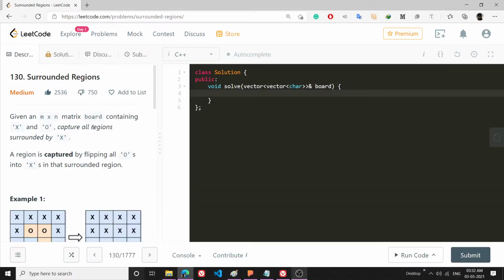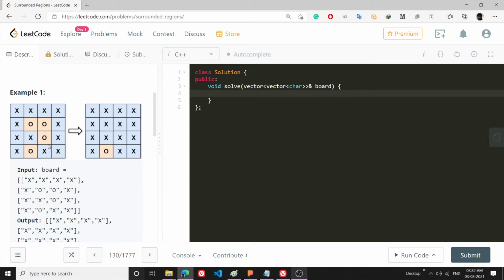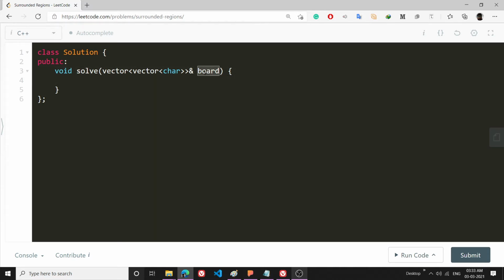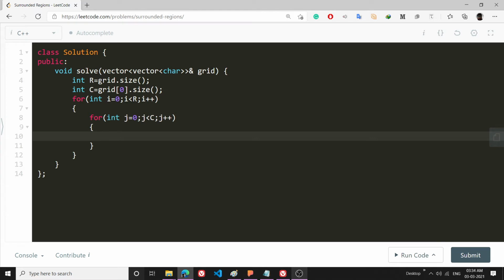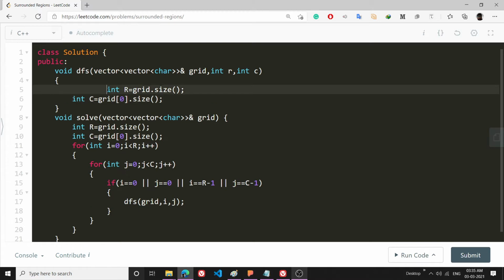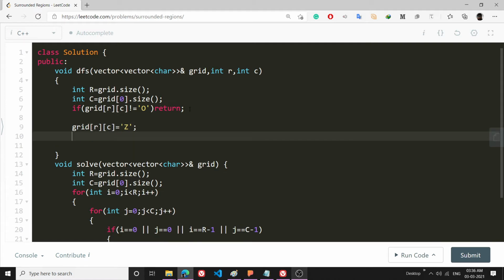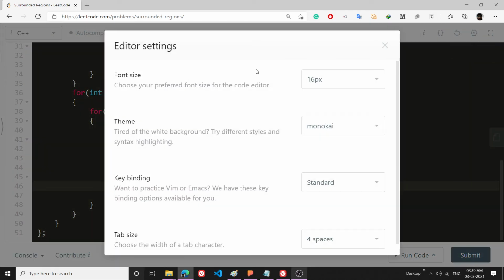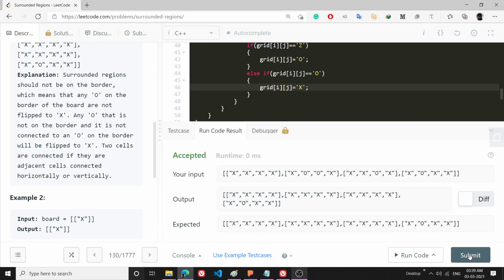LeetCode 130. Surrounded Regions | Medium | Algorithm Explained | C++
It's a easy problem.. just start from the boundaries and convert all 'O' that are reachable from boundaries.
📝 Want me to explain any problem ? Fill this form
1 Like = motivation